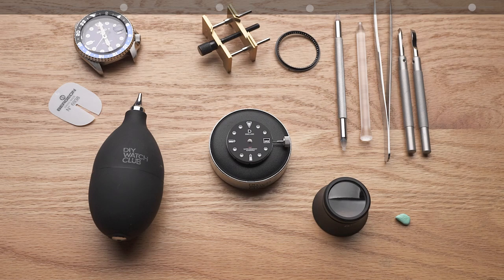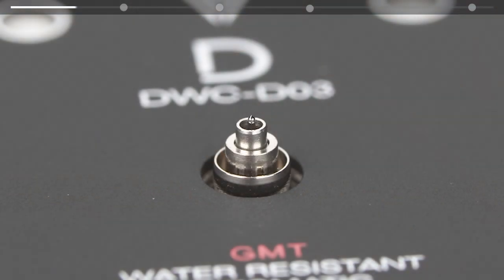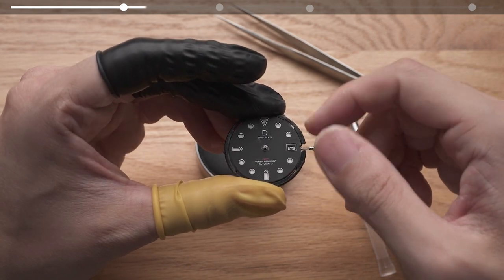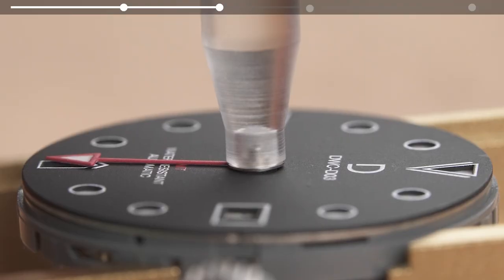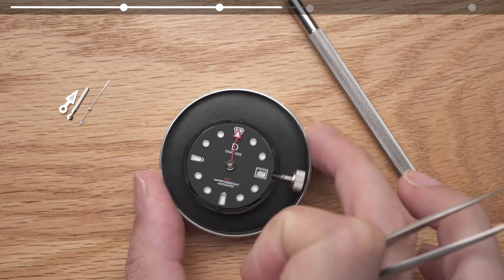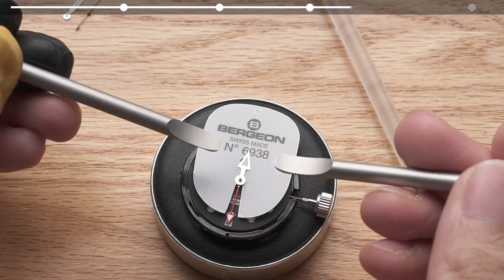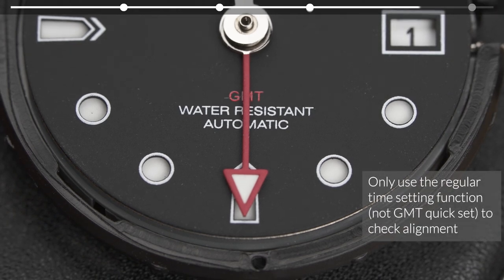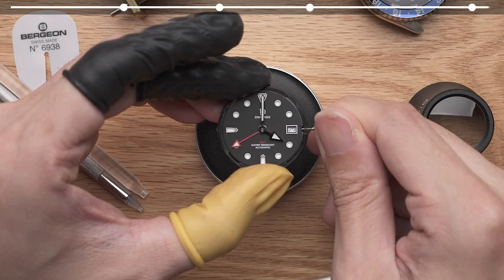How to Install GMT Hand, Hour, and Minute Hands for Seiko NH34/4R34 (Part 1 of 2)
In this video (Part 1), we'll discuss in detail how to attach GMT, hour, and minute hands onto your watch with basic equipment and how to choose the correct tool for hand installation. We have used a Seiko NH34 aka 4R34 as a demonstration, but the principle should work for other GMT movements. This video is designed for beginners so we'll cover quite some basics.

This is an update to our previous guide on watch hand installation. It is now expanded to include instructions on installing GMT hands, hour hand, and minute hand.

Timeline:
▶00:00 - Introduction
▶00:29 - Required tools for hand installation and removal
▶01:28 - Propping up the movement and dial assembly
▶02:16 - Picking up a watch hand
▶02:34 - GMT hand positioning and alignment checking
▶04:05 - Setting the hour hand to the correct height
▶05:22 - Adjusting watch hand level
▶05:57 - Setting the hour hand
▶06:42 - Setting the minute hand
▶07:43 - Final checks

DWC watch shown in this video: DWC D03 with Seiko NH34
Watchmaking tools/equipment required for this video:
▶Rodico
▶Loupe (3-5X should work)
▶Hand removal tool

Happy watchmaking!